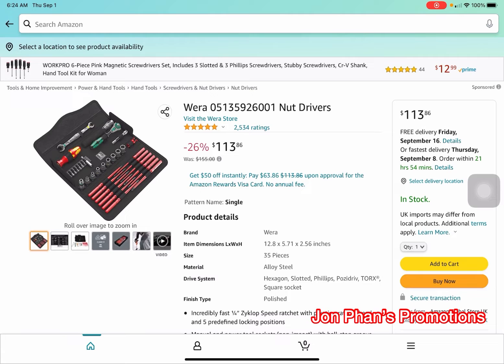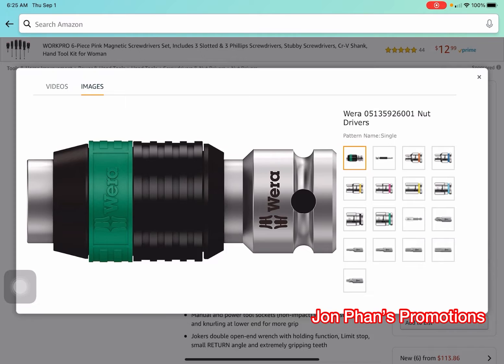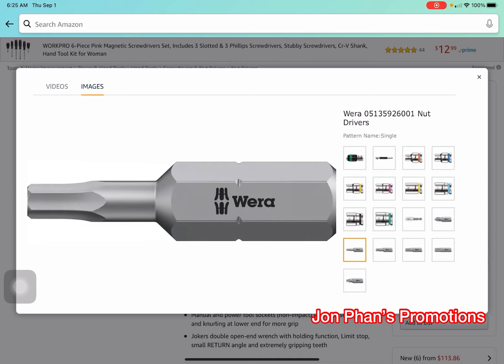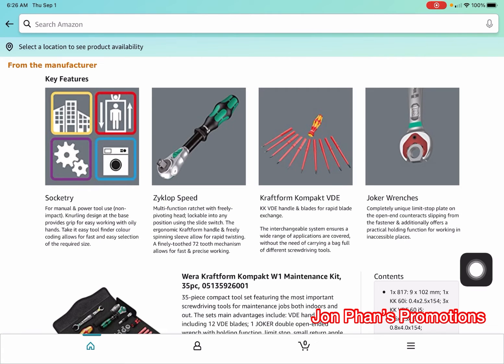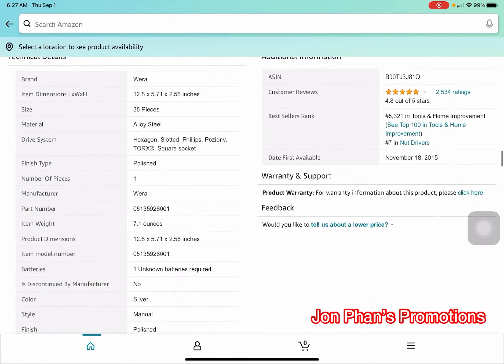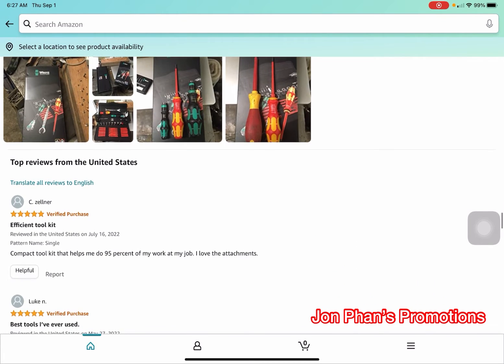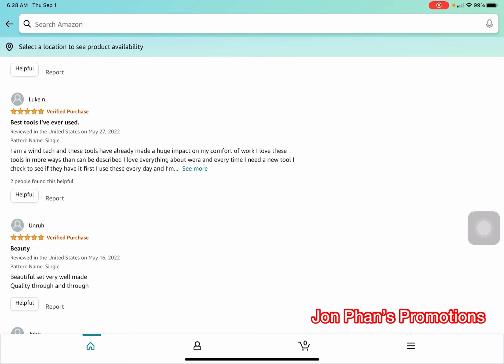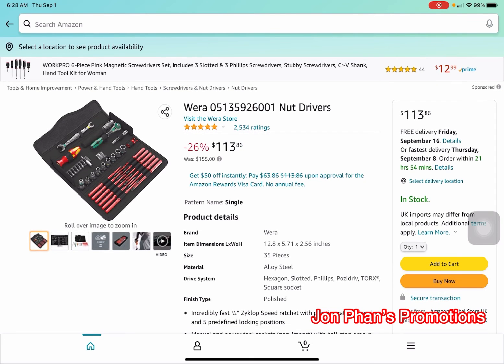Wera 05135926001 nut driver for $113 26% off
Product details
Brand Wera
Size 35 Pieces
Drive System Hexagon, Slotted, Phillips, Pozidriv, TORX®, Square socket
Finish Type Polished
Incredibly fast ¼” Zyklop Speed ratchet with pivoting ratchet head and 5 predefined locking positions
Manual and power tool sockets (non-impact) with ball-stop groove and knurling at lower end for more grip
Jokers double open-end wrench with holding function, Limit stop, small RETURN angle and extremely gripping teeth

Product details
Brand Wera

Amazon prime.
Free trial
Prime benefits:

Model Y mudflaps splash guards
Model Y sunroff Sunshade Glass roof
Model 3 Center tray organizer Tray hidden cubby
Model Y/3  Sunshade
Model Y/S/X/3 Taptes charger wall holder mount/cabale organizer
EV charger for all EV including Tesla
Tesla Motor 24' cable wall connector
Tesla to J1772 Charging adapter, max 48amp 250v
Tesla Wall connector 3rd Gen
Tesla Model Y/3 head up display 9.0"

Jonathan Phan
396 S. California Ave. #342